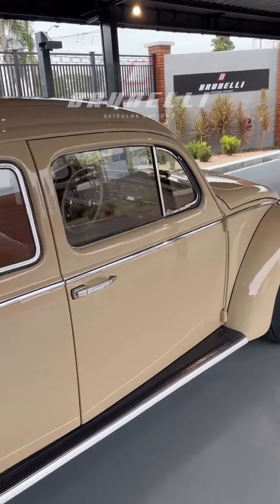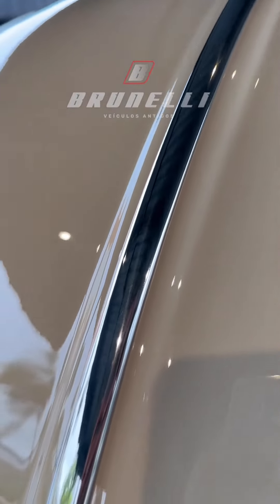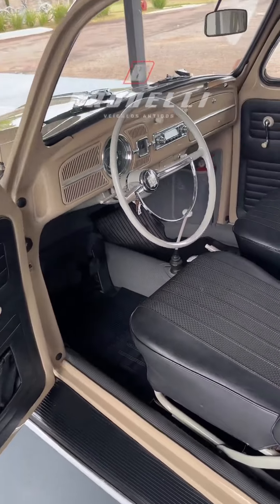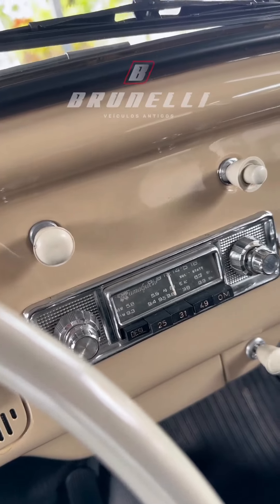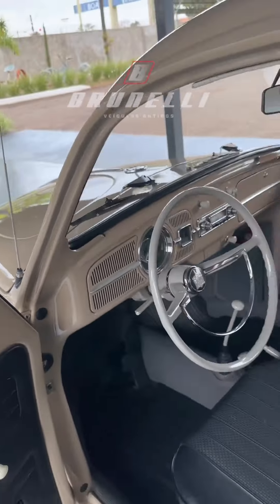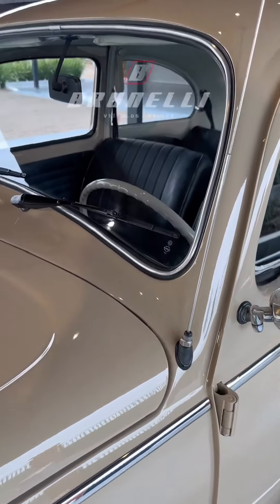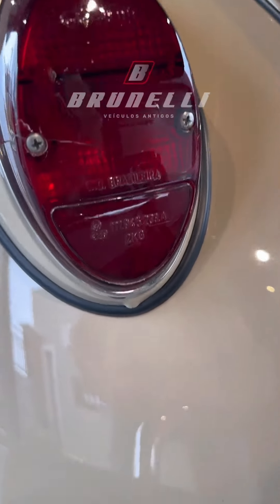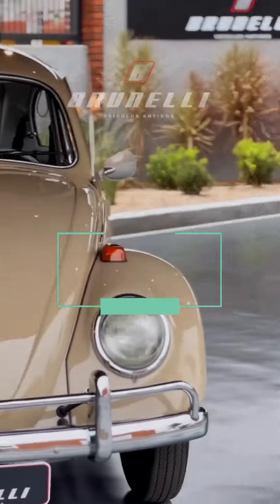A VENDA, VW Fusca 1970 BEGE CLARO EM EXCELENTE ESTADO DE CONSERVÇÃO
VW Fusca 1300

 Cor: Bege Claro

 Ano : 1970

 Mecânica 1300 original em perfeito estado, interior no padrão original impecável, pintura e frisos novos de alta qualidade, faróis e lanternas originais, vidros originais, excelente apresentação, impecável estado.